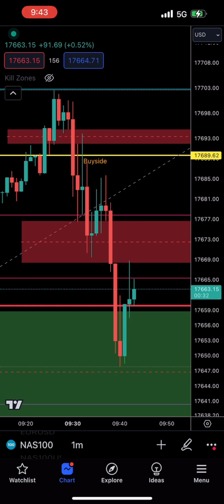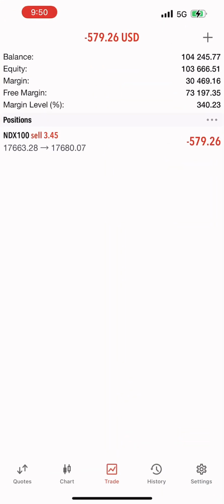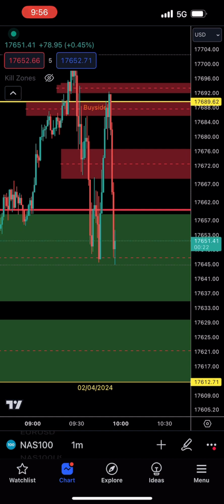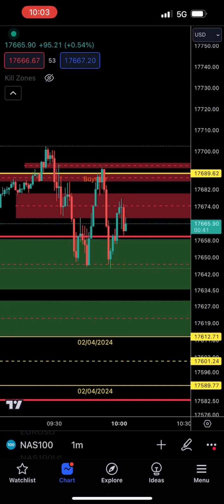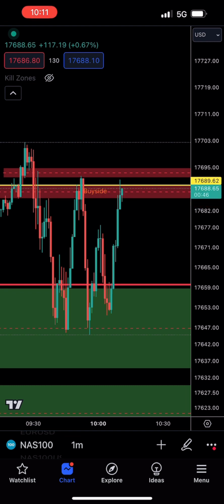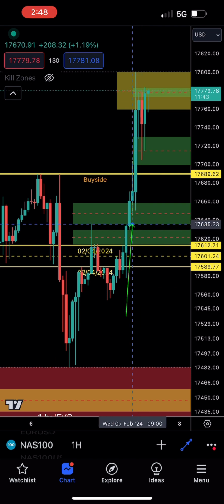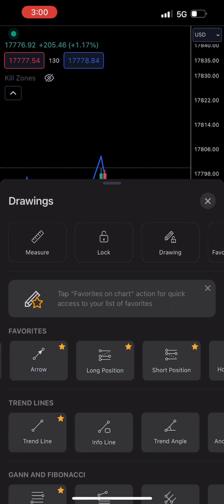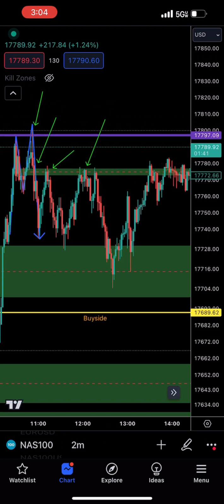Strategies for Overcoming Drawdown: Utilizing Fair Value Gaps to Restore Prop Firm Account Stability